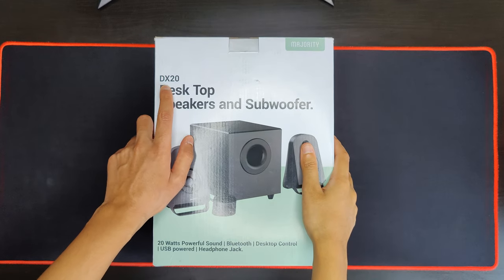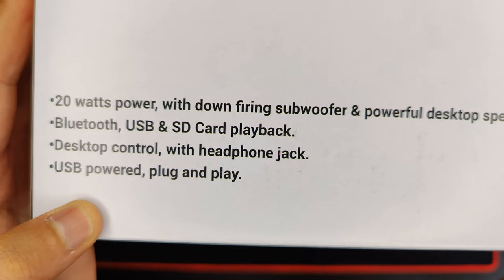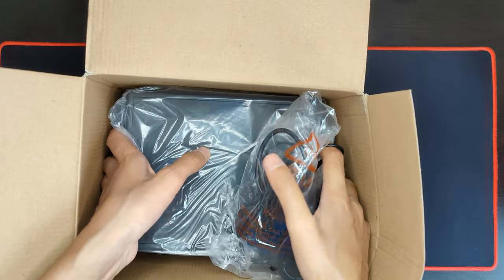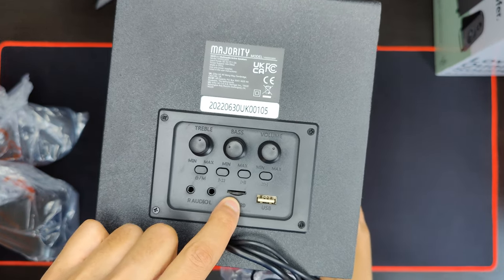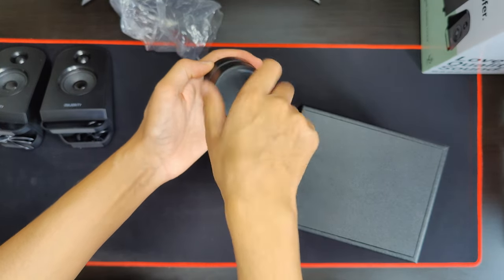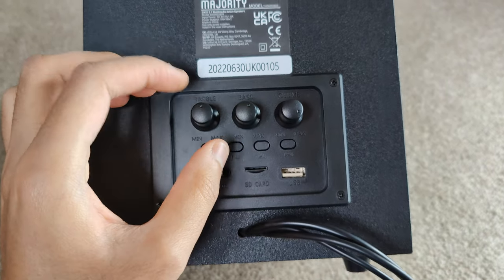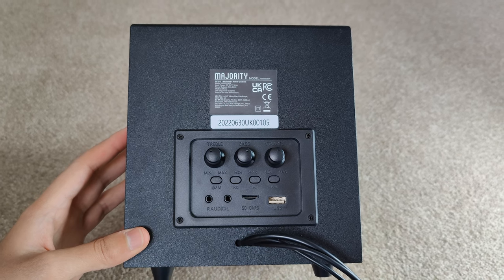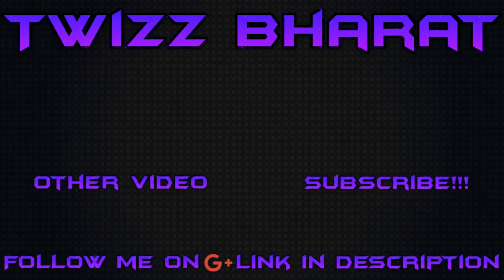Majority DX20 Review - Feature Packed 2.1 Speakers!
Video Uploaded & Owned By Twizz Bharat